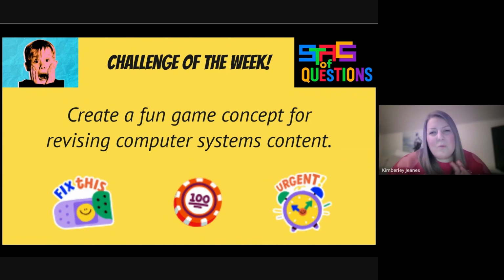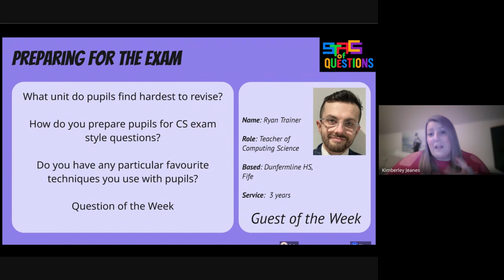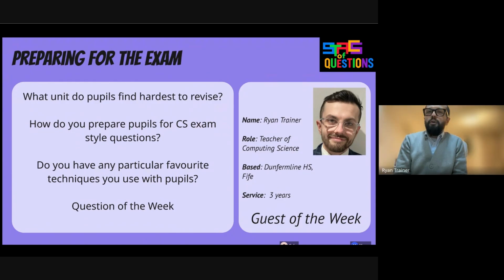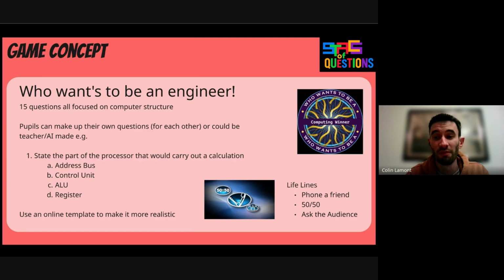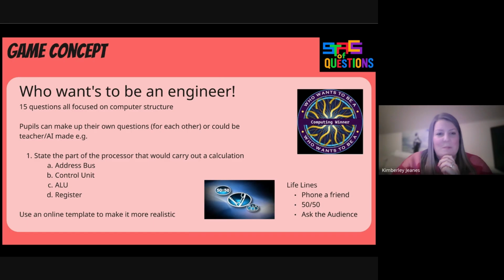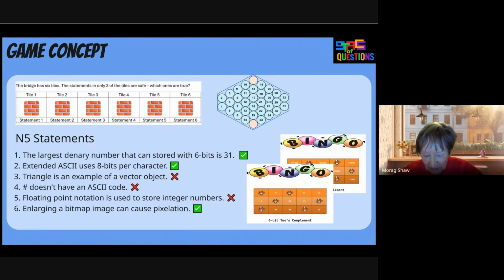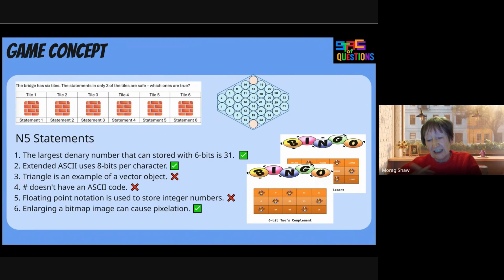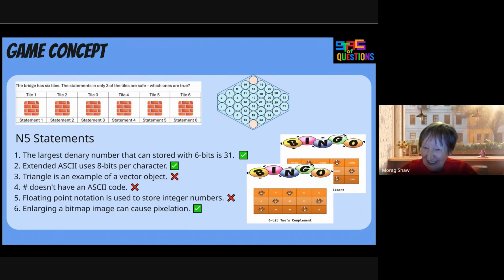SoQ Episode 9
In the latest episode of STACS of Questions, the focus on exam prep continues. Kim chats to Ryan to find out how he prepares candidates for the final exam and meanwhile, Colin and Morag are challenged to create a game show style task that could be used to revise Computer Systems content. Will the Blue team continue its fightback or will the Red team forge ahead? Watch the episode to find out!